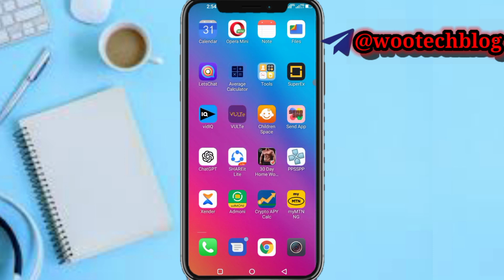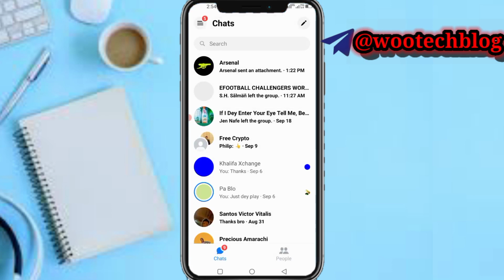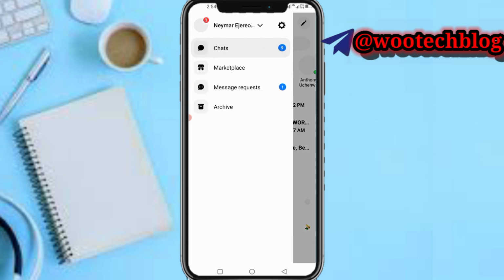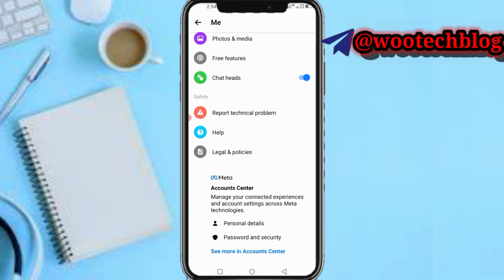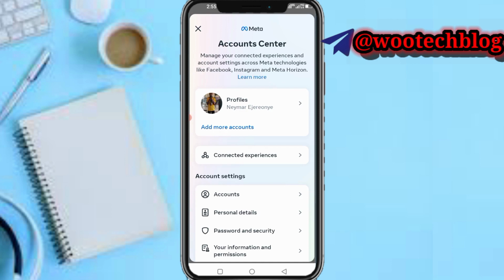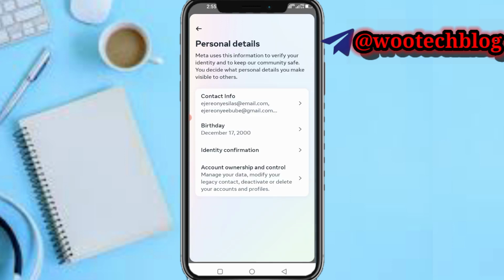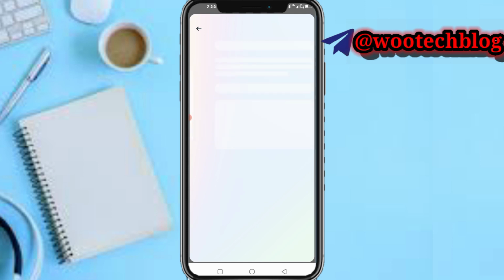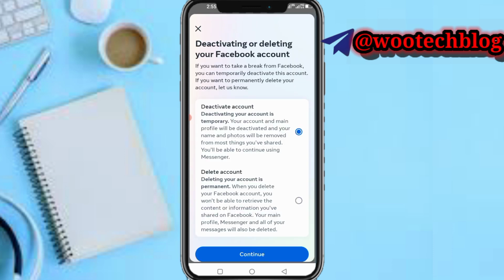How To Deactivate Messenger Account (2026 New Update)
Welcome to our step-by-step tutorial on how to deactivate your Messenger account with the latest 2026 update. In this video, we will guide you through the process, ensuring a smooth and hassle-free experience. Whether you're taking a break from social media or looking for a fresh start, we've got you covered. In this comprehensive tutorial, we will show you the exact steps to deactivate your Messenger account in just a few simple clicks.

🎯 Our detailed instructions will help you navigate through the updated interface with ease, ensuring you stay up-to-date with the latest changes. By deactivating your Messenger account, you'll be able to regain some well-deserved peace of mind, giving yourself the opportunity to disconnect from the digital world and reconnect with what truly matters.

?sub_confirmation=1

Twitter Handle

🔑 Related Keywords 🔑